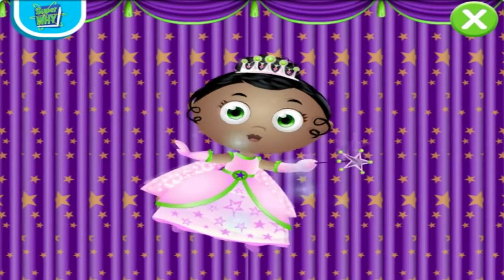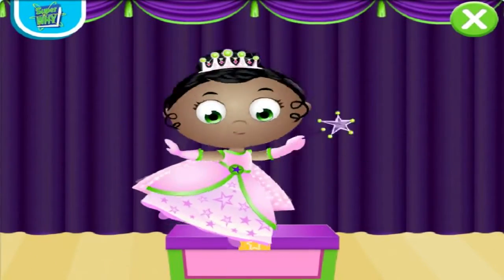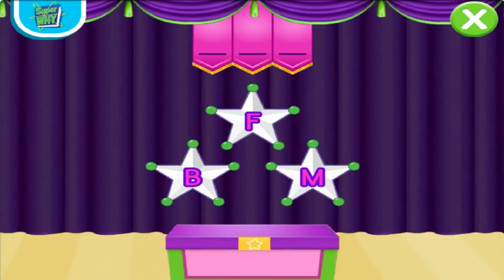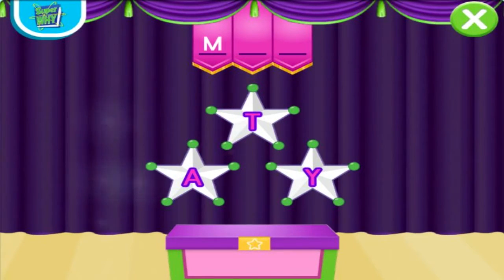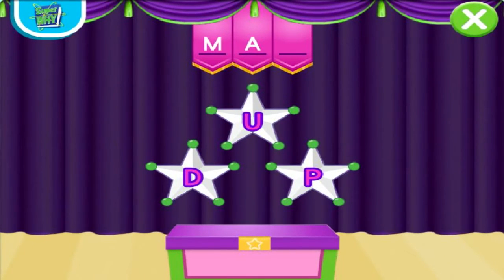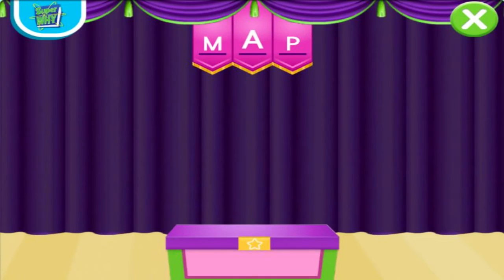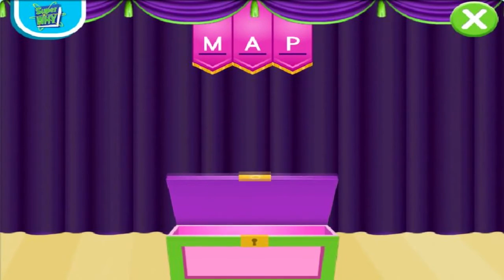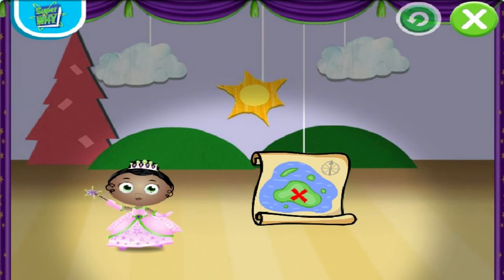Super Why! Games - Princess Presto's Spectacular Spelling